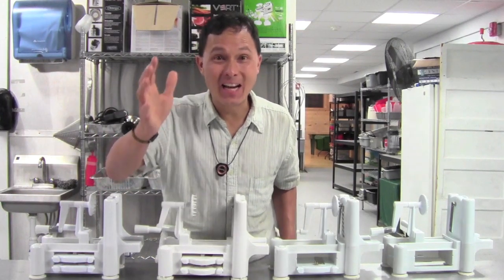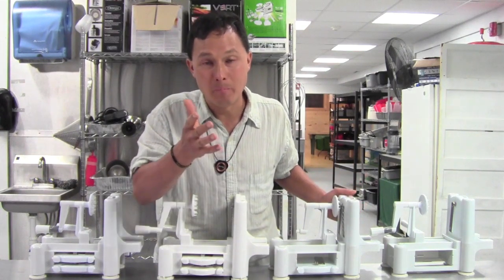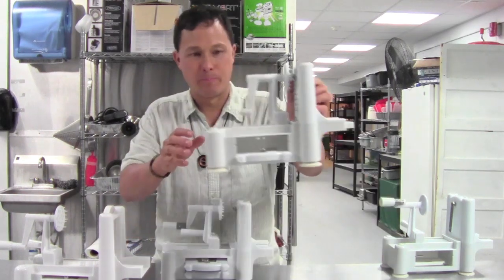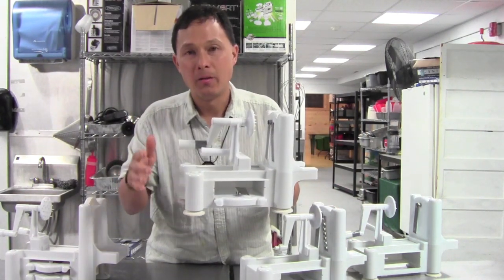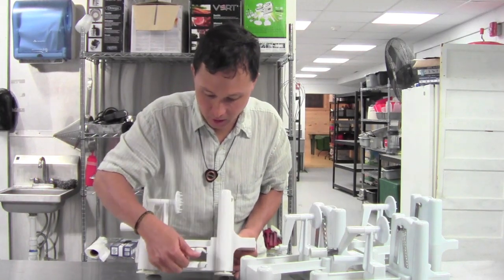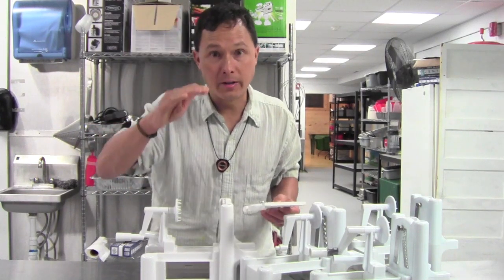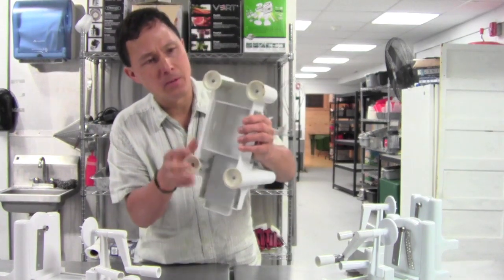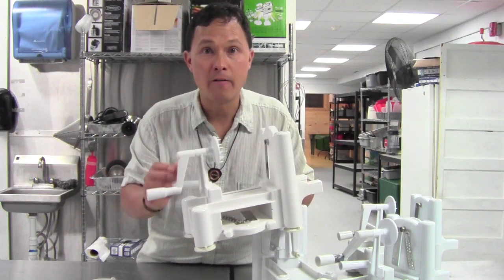Spiral Vegetable Slicer REAL vs Low Quality KNOCKOFF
compares the REAL 3-in-1 Turing Vegetable Slicer aka Spiral Vegetable Slicer (formerly called the Spirooli) and the cheap, low quality knockoffs that are now appearing on the market.  In this episode you will learn how to tell the differences between the original spiral slicer that allow you to make raw zucchini pasta for many years vs the knockoff, that has a track record of premature failure.